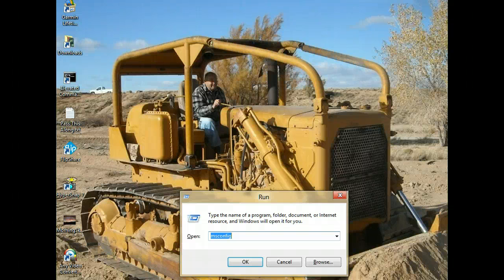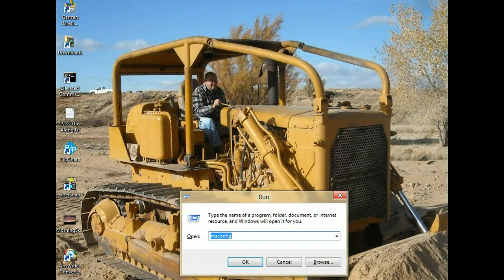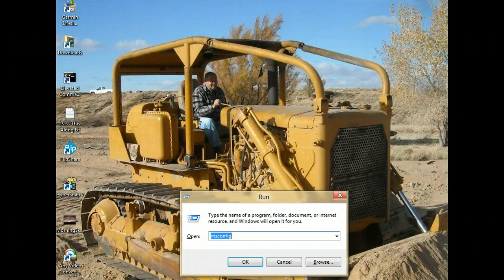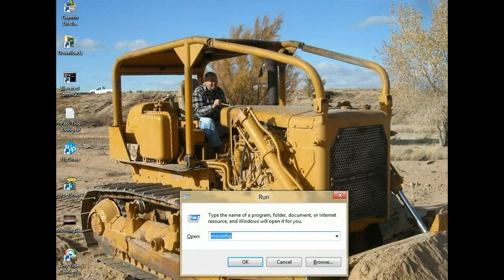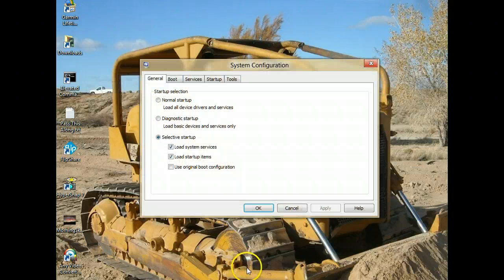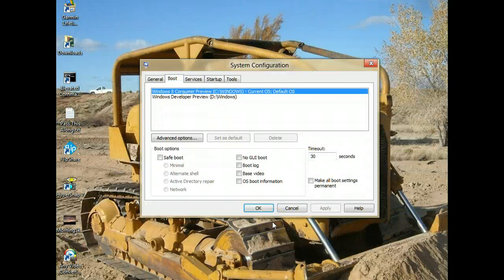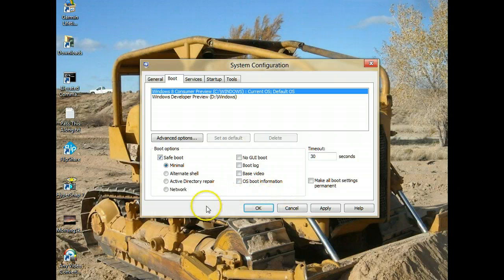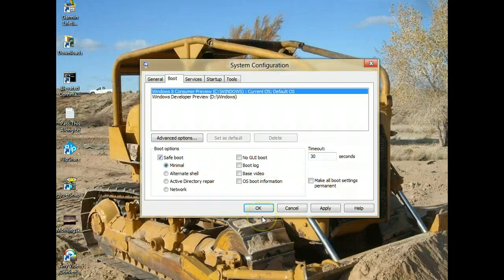Getting to Safe Mode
An alternate way to reach Safe Mode in Windows.